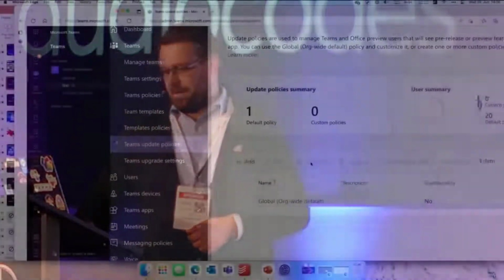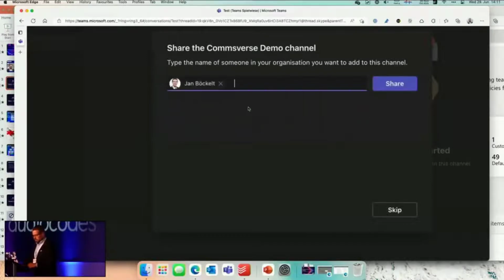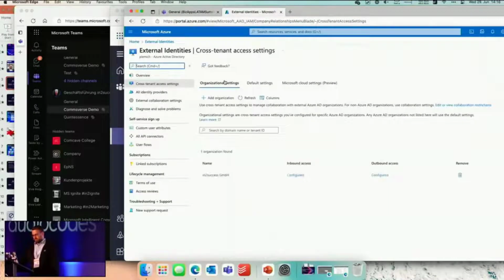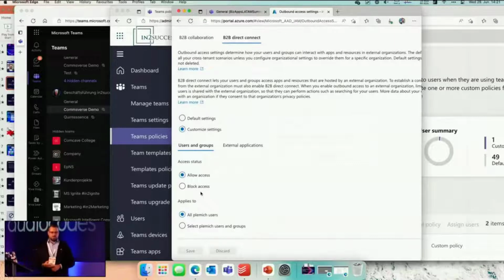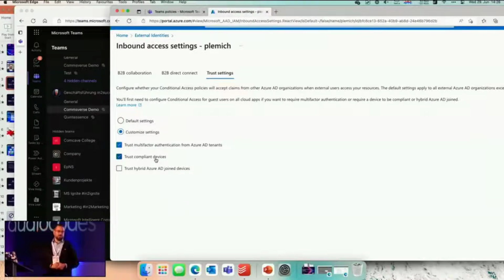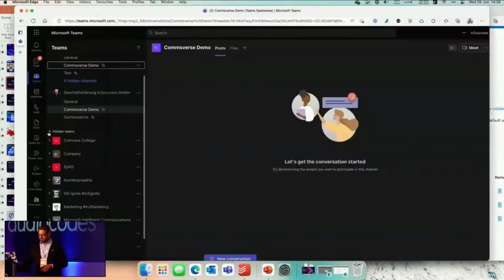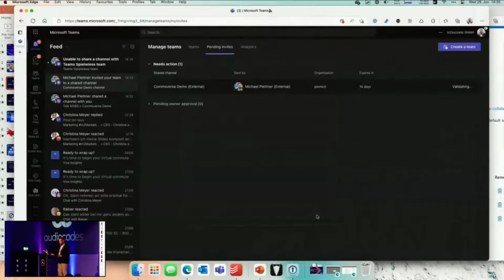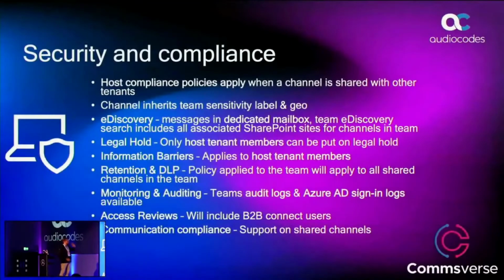Shared Channels - a Real World Experience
Shared Channel Demos